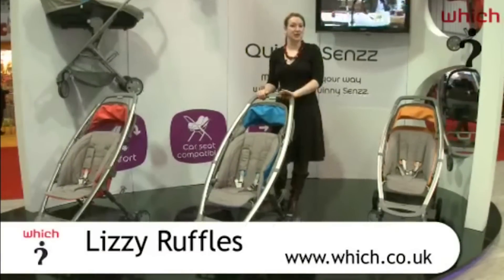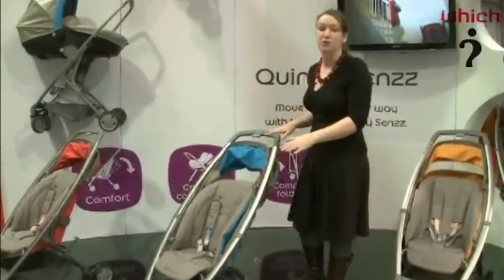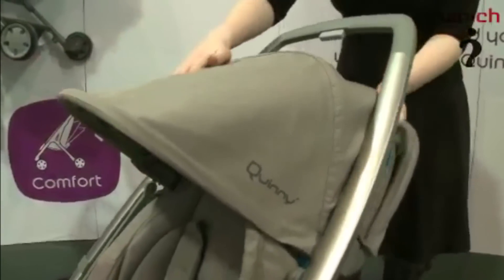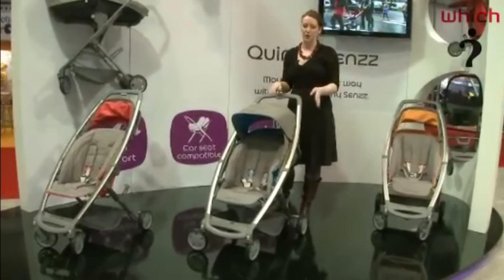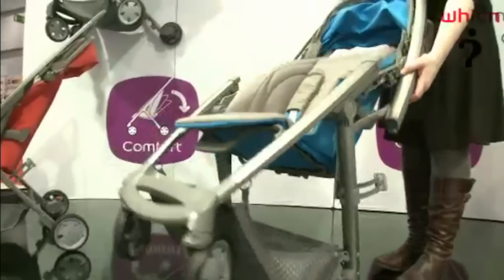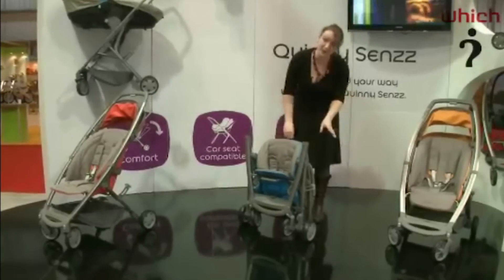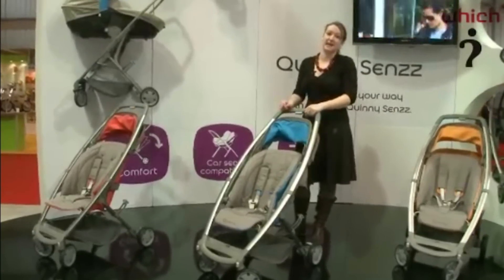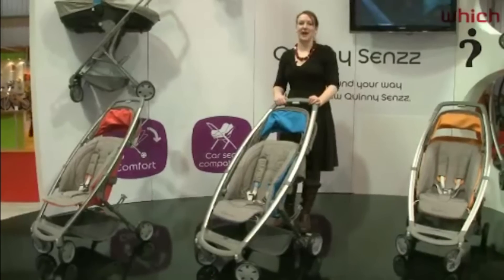Preview: Quinny Senzz (Which?)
Wil je weten hoe de wandelwagens uit onze test komen? Onze Engelse zusterorganisatie maakte deze preview over de wandelwagen Quinny Senzz. Wil je weten hoe deze kinderwagen werkt? Kijk dan naar de video.